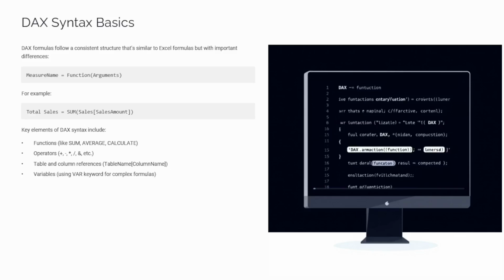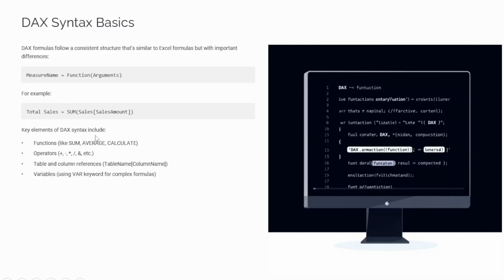Wk 3 #1 Introduction to Data Analysis Expressions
"Whether it’s building custom measures, working with time intelligence, or writing powerful filters, DAX makes your reports smarter and more interactive!"
00:00 Introduction to Data Analysis Expressions (DAX)

00:19 Introduction to DAX for advanced data analysis in Power BI.

00:45 Introduction to Data Analysis Expressions for custom calculations.

01:11 Introduction to Data Analysis Expressions (DAX) and its importance.

01:38 Understanding complex data metrics for effective business solutions.

01:59 Creating reusable measures enhances reporting flexibility.

02:30 Learn how to calculate total sales using DAX expressions.

02:49 DAX functions aggregate sales data effectively.

03:08 Introduction to DAX syntax for calculations in Power BI.